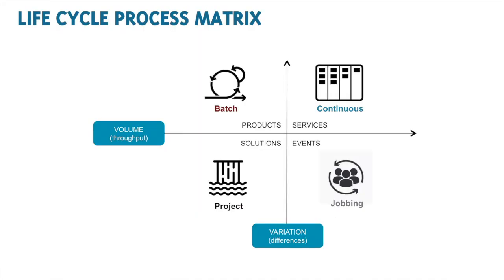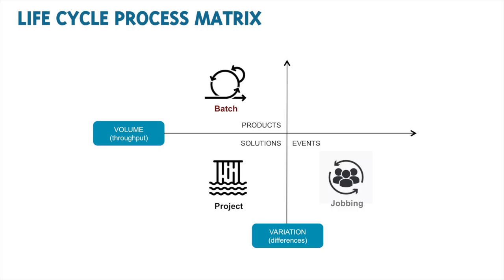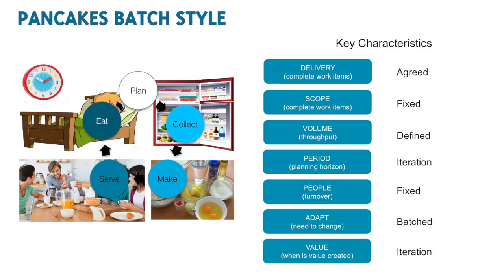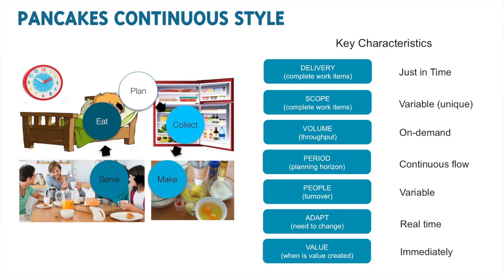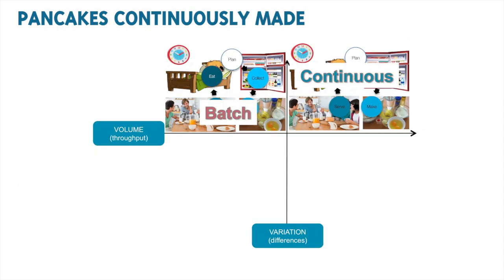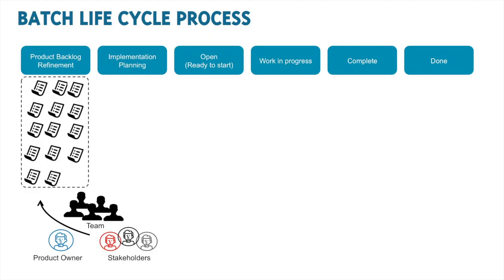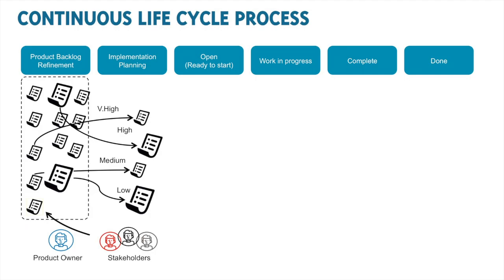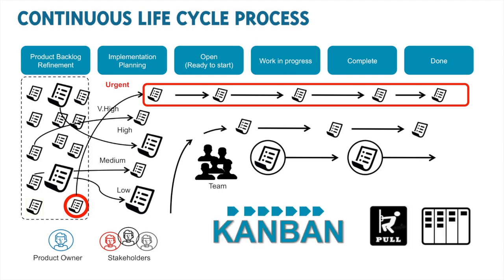Life Cycle Process Choice Explained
As teams refine their product backlog they need to choose a suitable life cycle process to manage the implementation activities. To explain what factors influence a teams choice we shall cover the following points:

- Explain the life cycle process matrix
- Bring the processes to life using a making pancakes example
- Introduce the life cycle process selection matrix
- Explain kanban and the scrum life cycle process
- Review a few real world examples

to create a 30day free of charge evaluation.